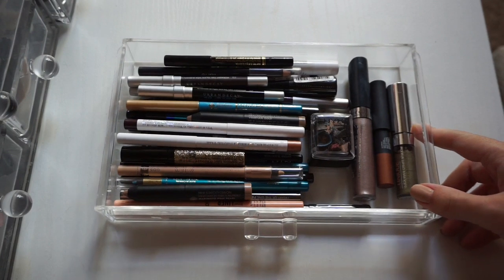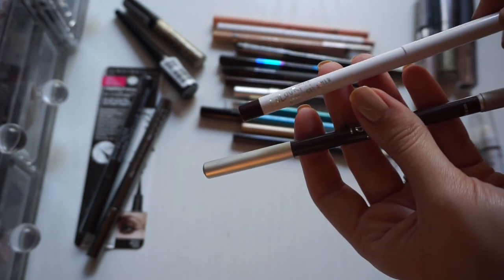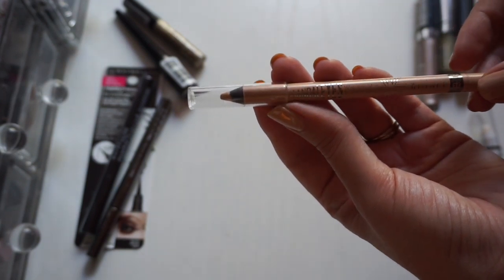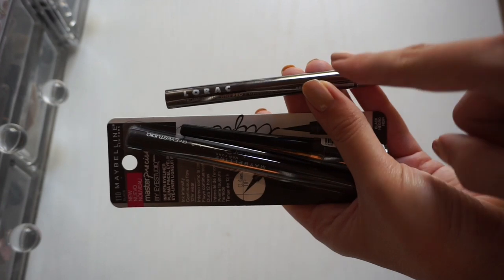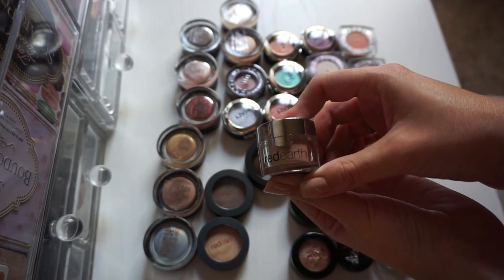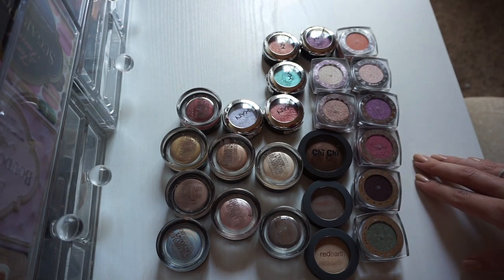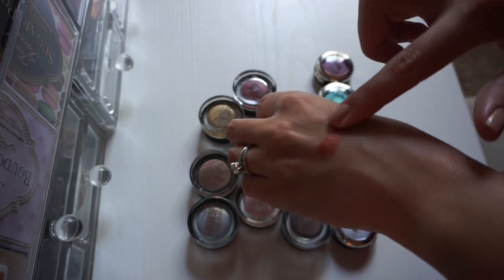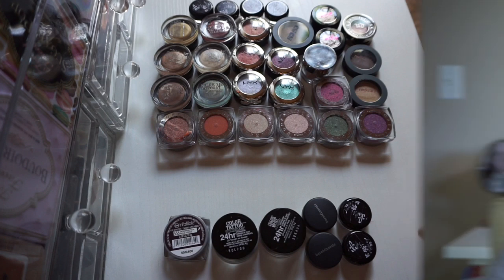I'm Moving! | Single Eyeshadow and Eyeliner Declutter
It's time for another declutter... today I'm clearing out my stash of  eyeliners, single shadows and a few other odds and ends... Thumbs up if you love declutter videos as much as I do!

More declutter madness!

I want to remind you that just because something didn't work for me doesn't mean that it is a bad product or made by a bad company. If I choose to get rid of something that you love then please don't be offended. We all have different needs, different skin, different likes and dislikes.